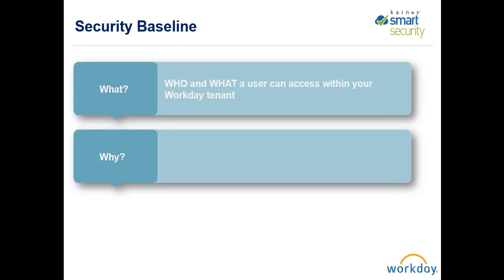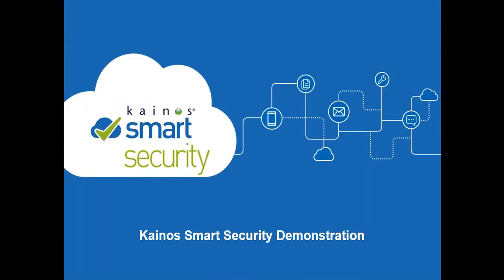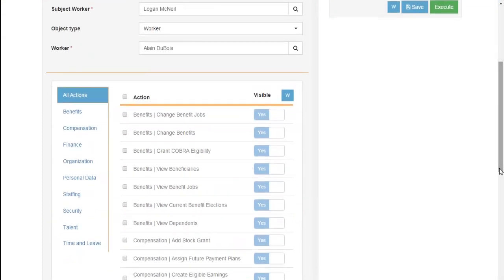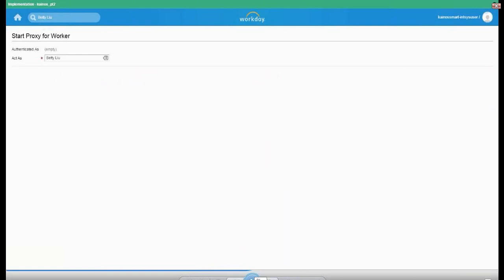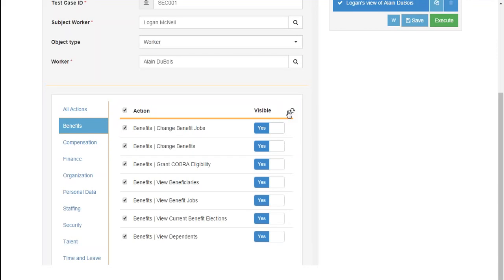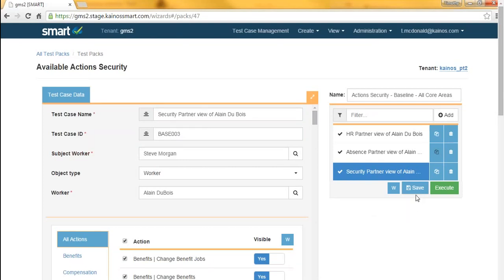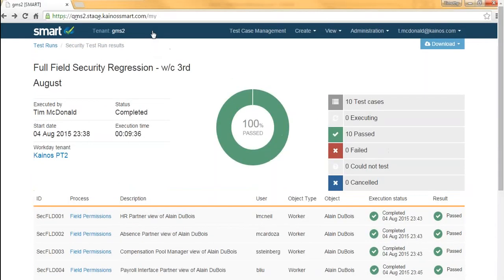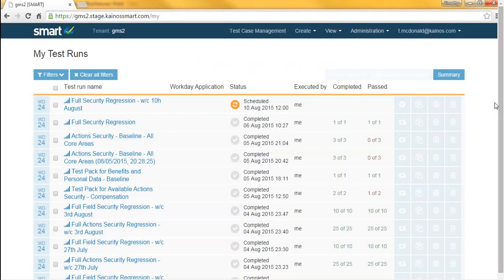Do you have a Workday security configuration baseline?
You can rewatch our webinar recording here, from our August 6th session. This session includes a demo showing the power of Smart in testing your Workday security baseline.